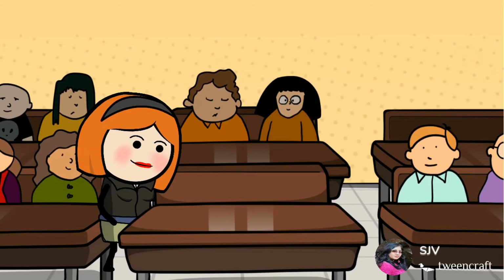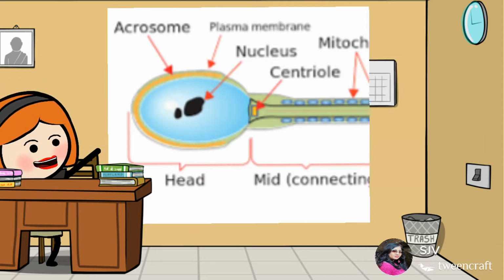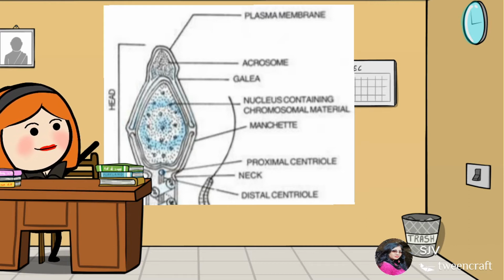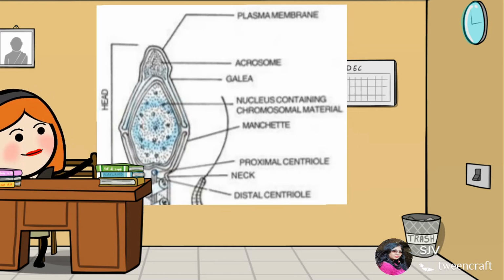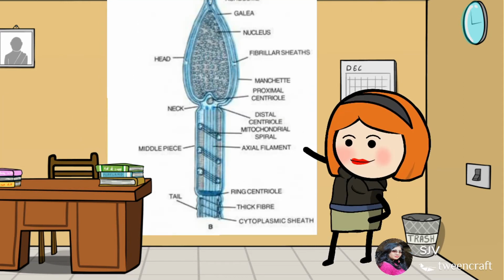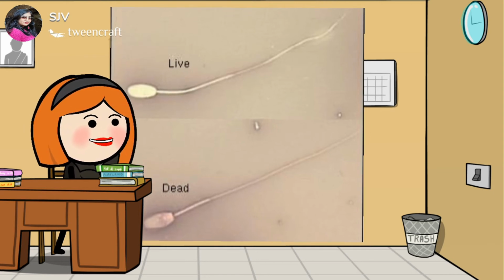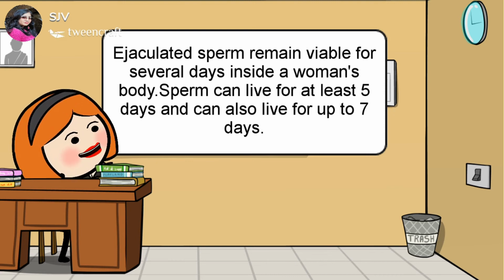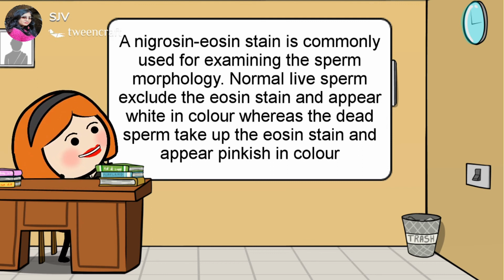Structure of Human sperm